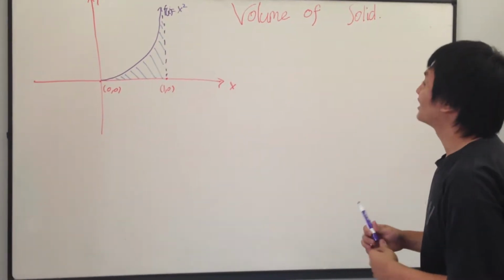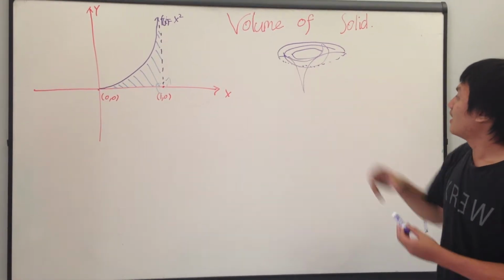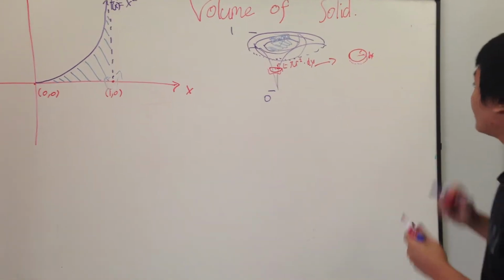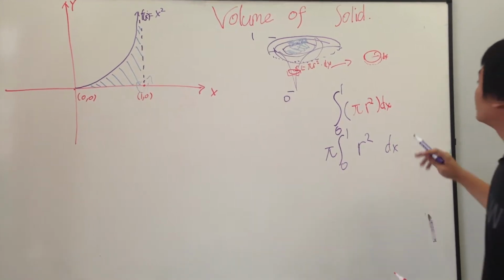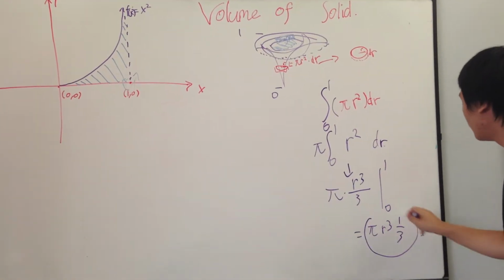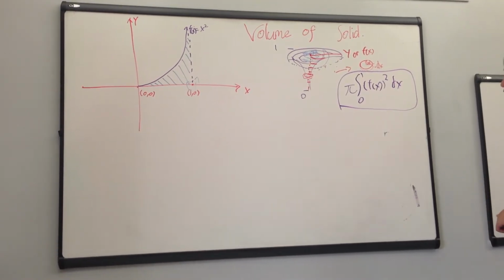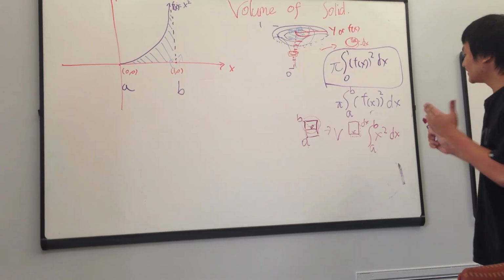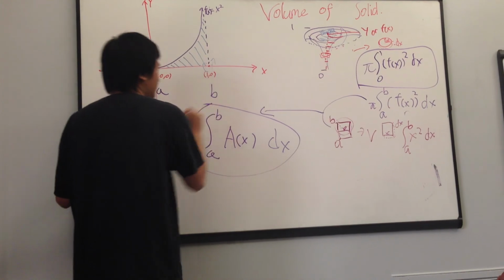Calculate the Volume with definite intergral.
Basic role about Volume formula .